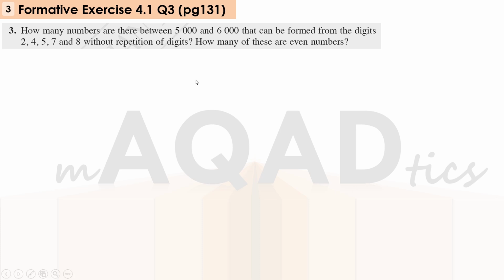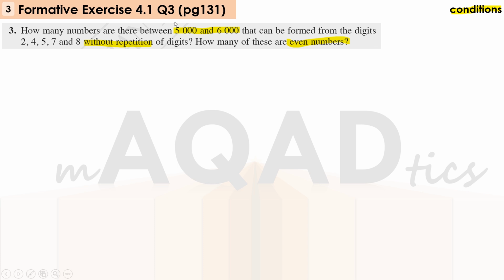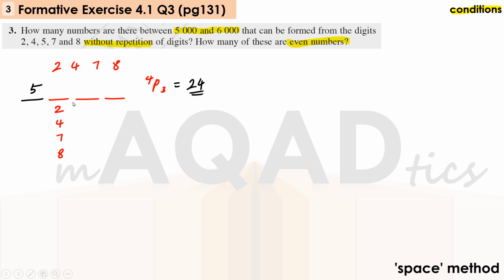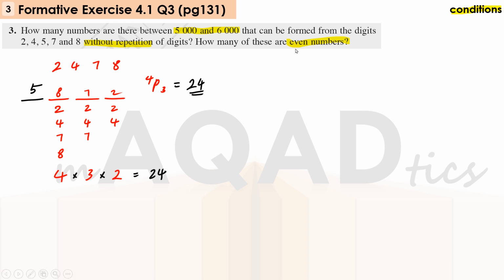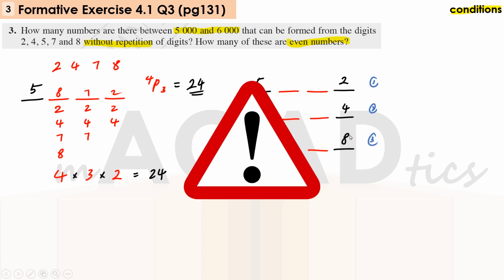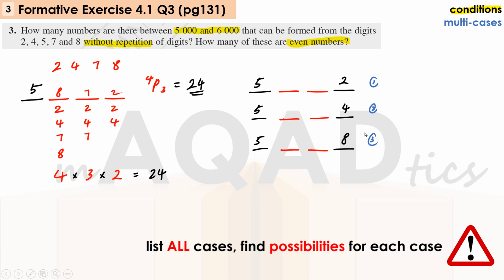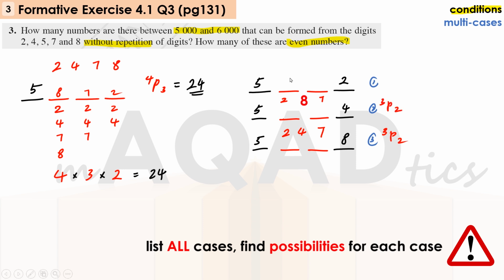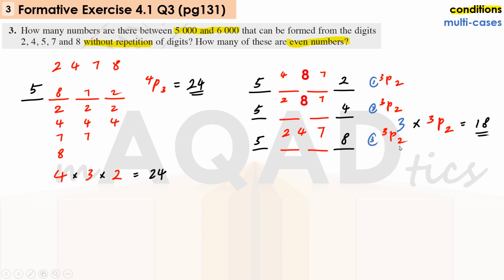Lesson 12: PERMUTATIONS | Q3 | KSSM Textbook F5 Formative Exercise 4.1 Q3 (pg131)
Feel permutations are hard? Let's go through this question together!
Special case: COMPLEX CONDITION & MULTI-CASES

Q: Add Maths KSSM Form 5 Textbook Formative Exercise 4.1 Q3 (pg131)
[Form 5 Chapter 4 Permutations & Combinations]

Timestamp:
0:00 Intro
0:32 1st part
2:00 2nd part